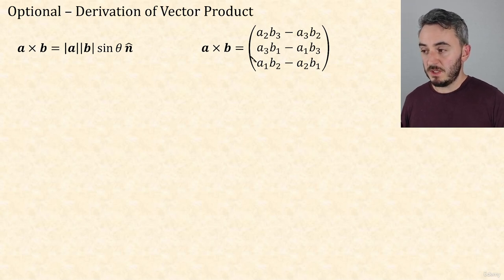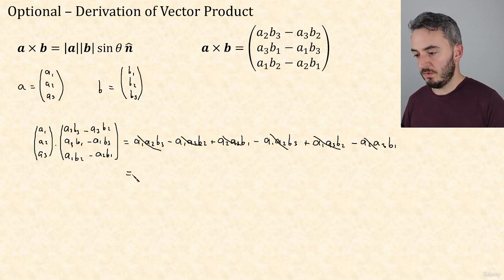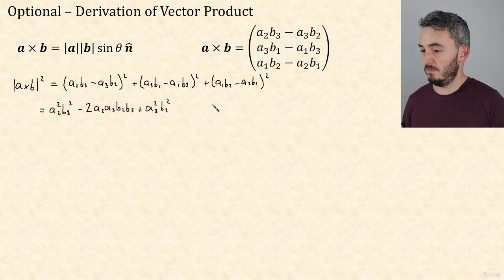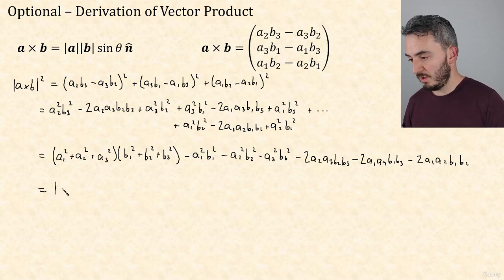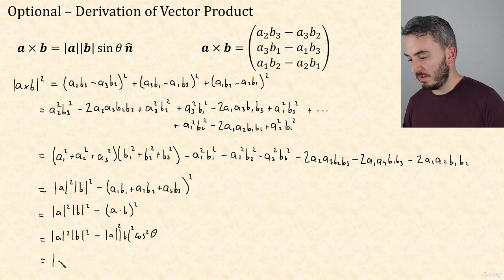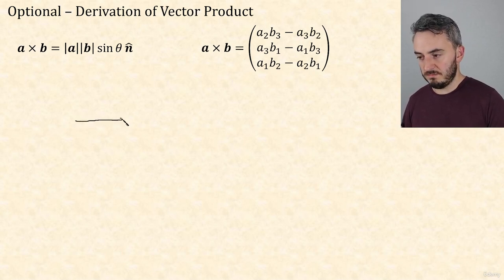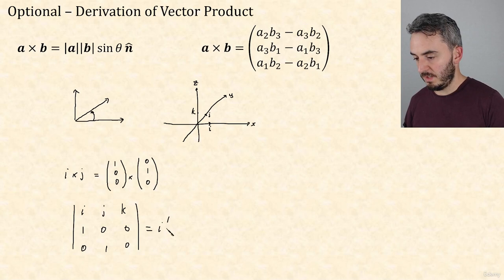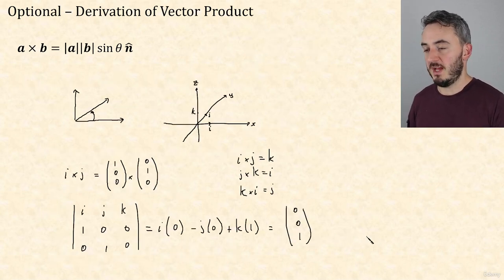2 - Optional - Proof of Vector Product Formula | CIE A Level Further Pure Mathematics 1 9231